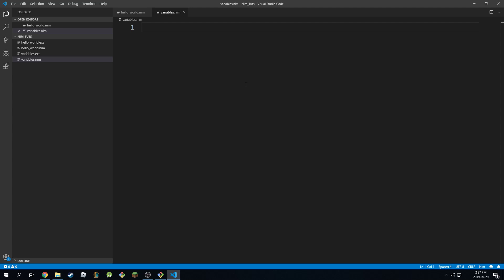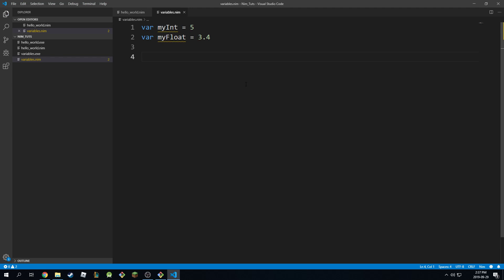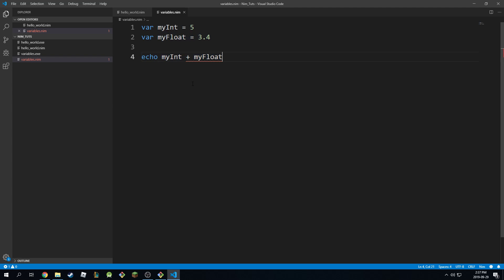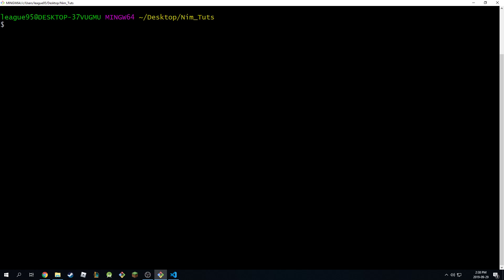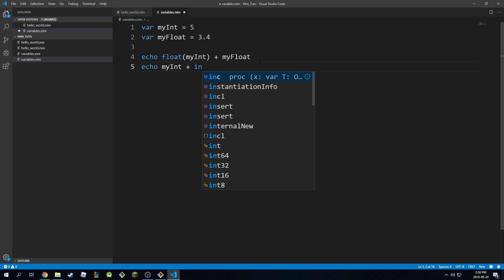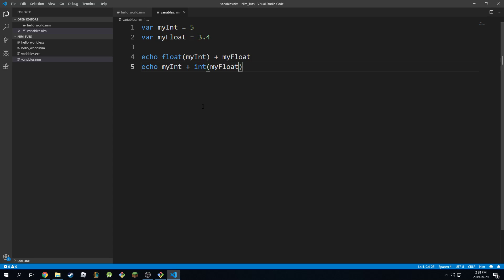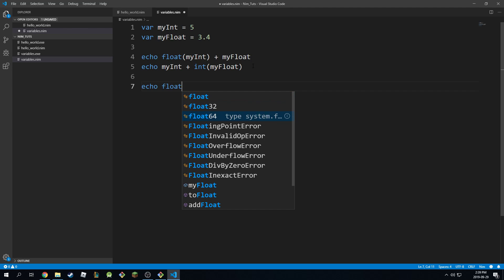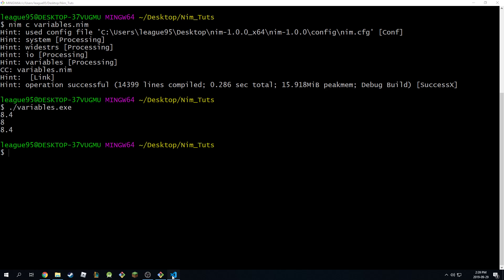Nim Programming Tutorial | Episode 09 | Converting Types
In this tutorial, I show how conversion between different types of variables works in Nim.